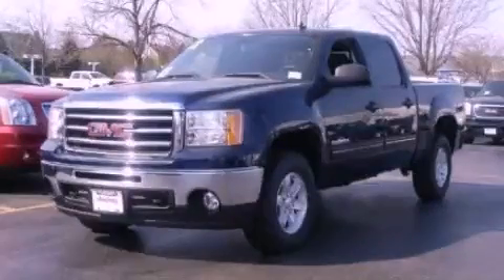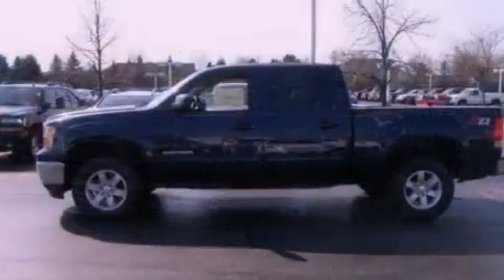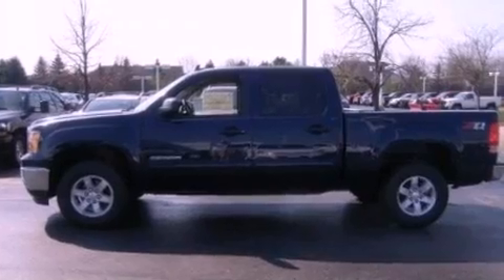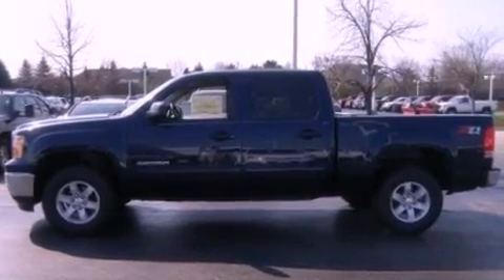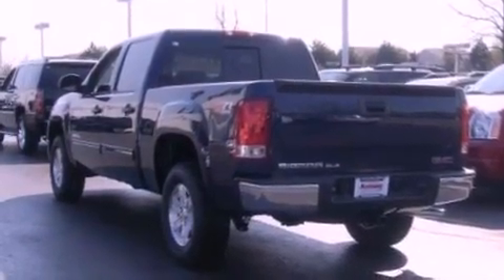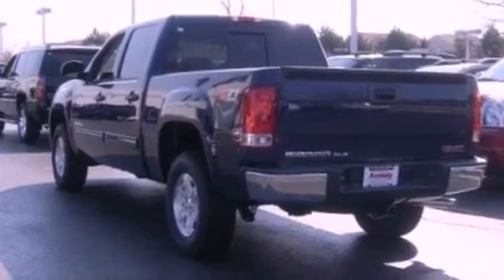2012 GMC Sierra 1500 Gurnee IL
Year : 2012
 Make : GMC
 Model : Sierra 1500
 Engine : 5.3L V8
 Trans . : Automatic
 Exterior : Blue

 Interior : Black
 Anthony Pontiac GMC Buick